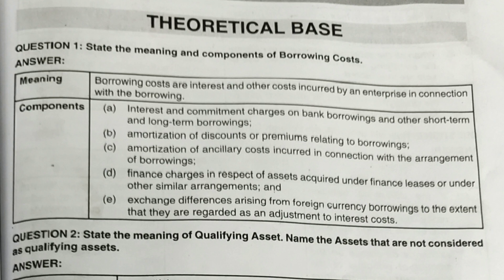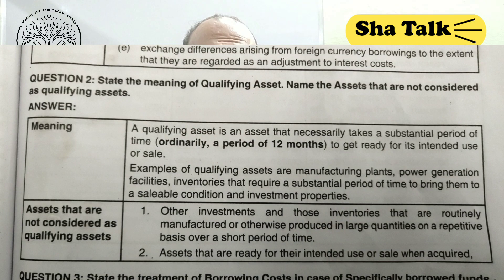Accounting standards in Malayalam part 1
How to capitalise borrowing cost as per accounting standard